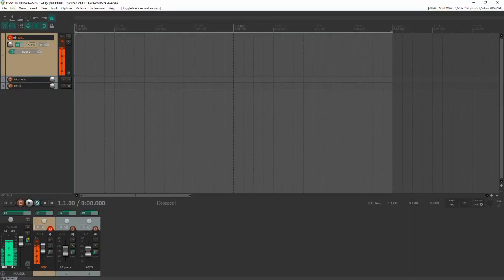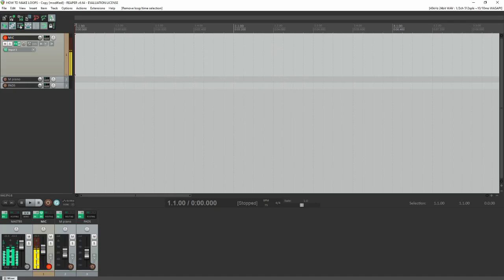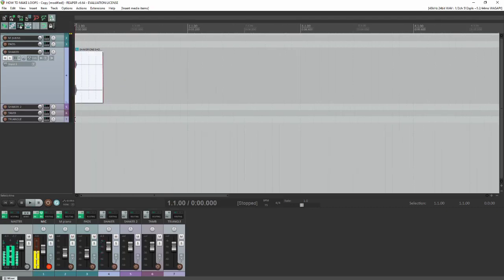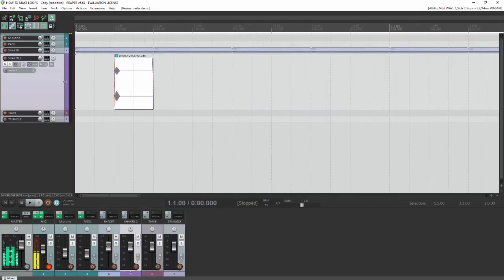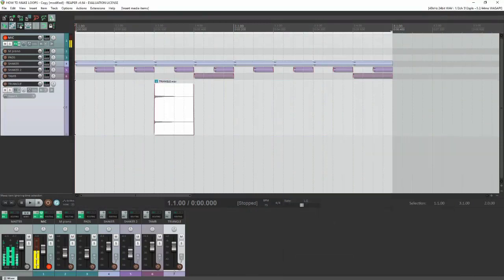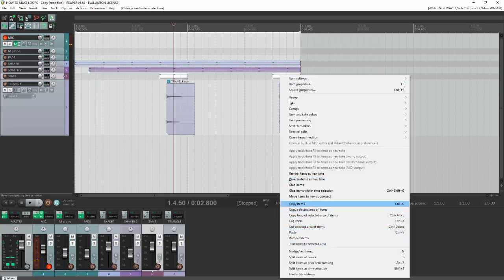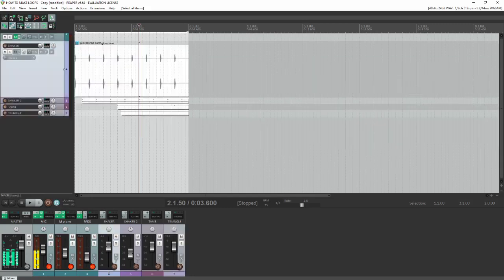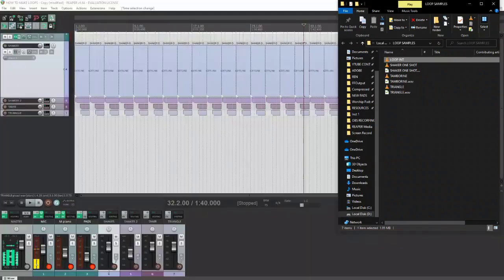How to Create and use Worship Loops. Part 1| Using Reaper DAW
‼️ Password Hint : can be found in the video

In this video you will learn how to make drum loops or click tracks for church using reaper DAW

Click tacks for worship
Using reaper DAW